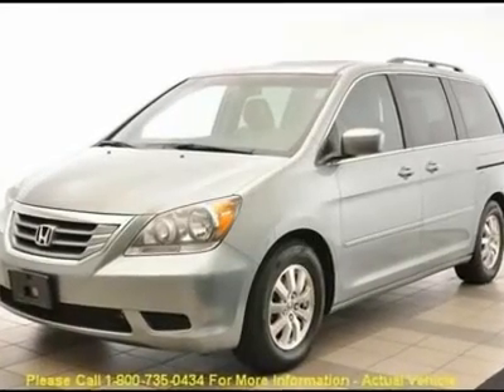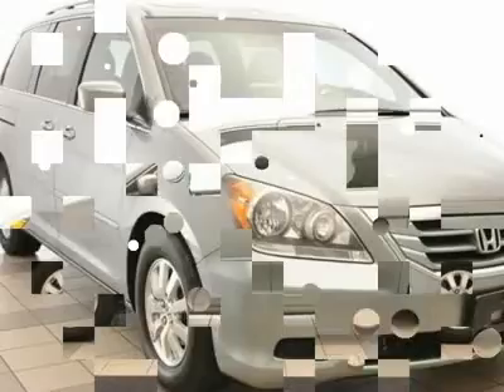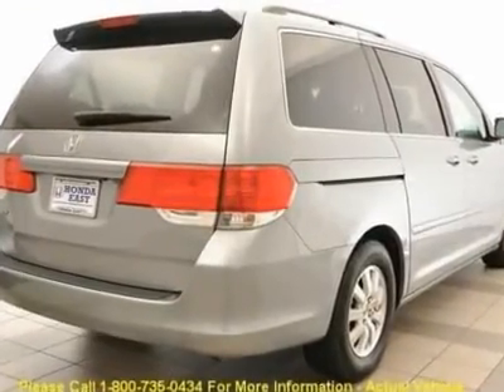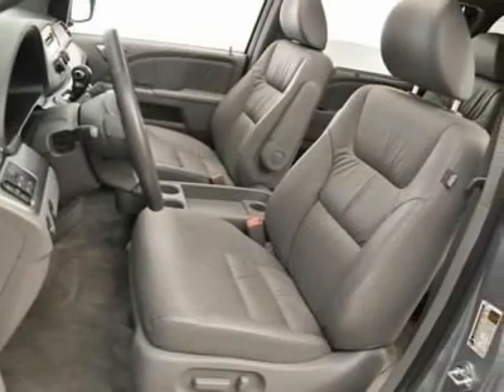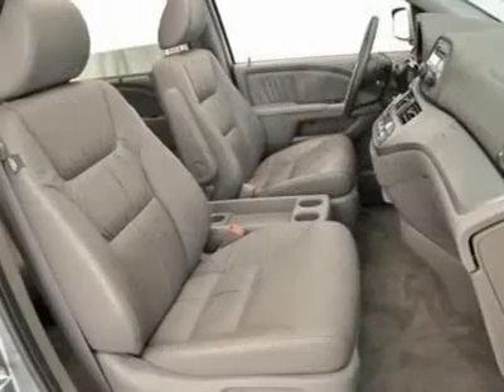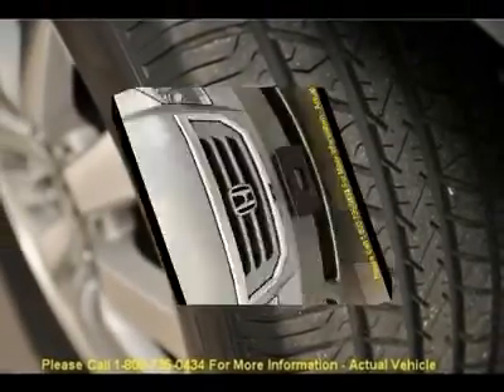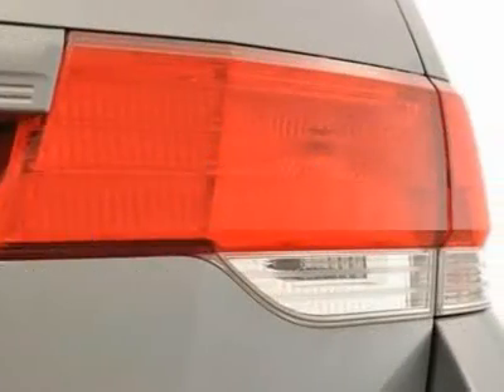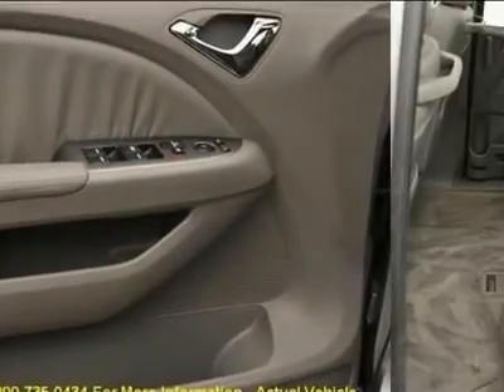2009 HONDA ODYSSEY Cincinnati, OH 3-9B013048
2009 HONDA ODYSSEY Cincinnati, OH
Stock #3-9B013048

For more information on this vehicle and our full inventory, call Sales Department at 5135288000.

Honda East
529 Ohio Pike